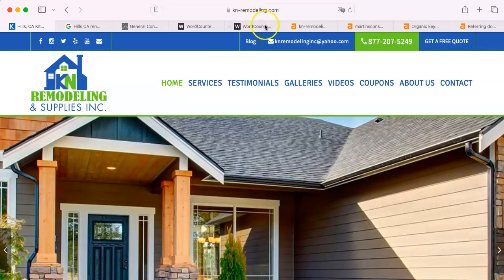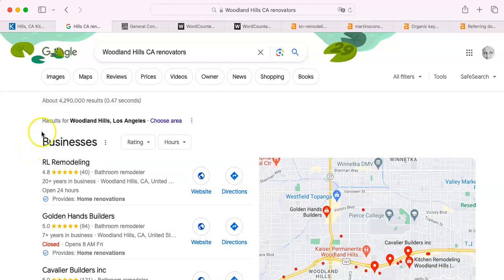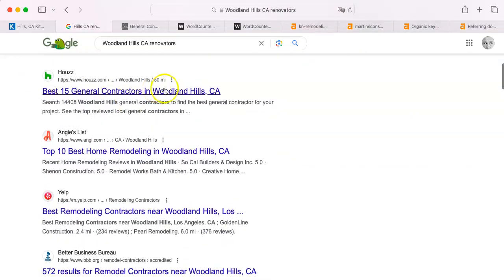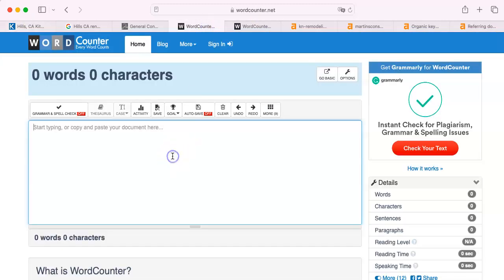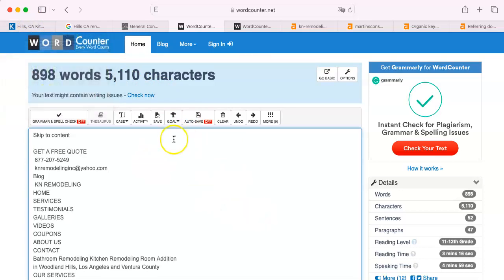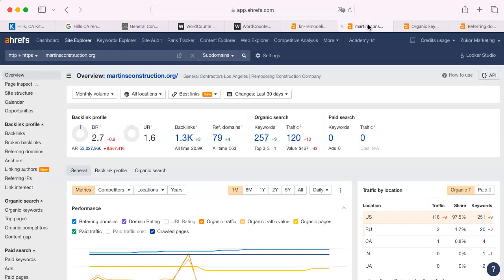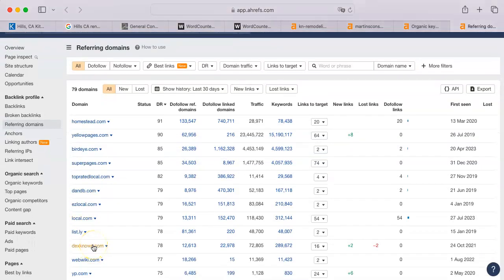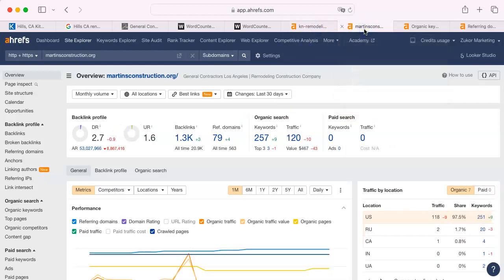Website Analysis Video for KN Remodeling & Supplies Inc